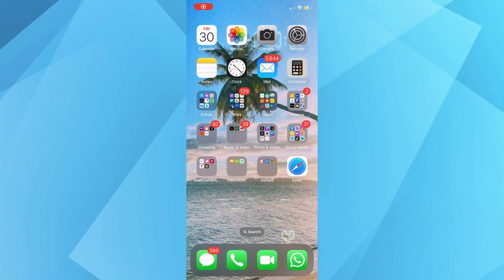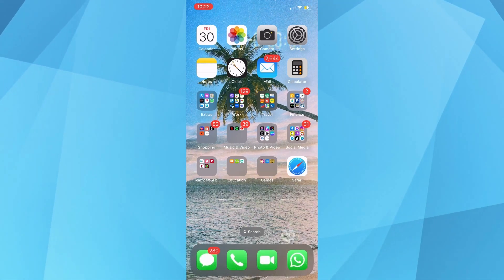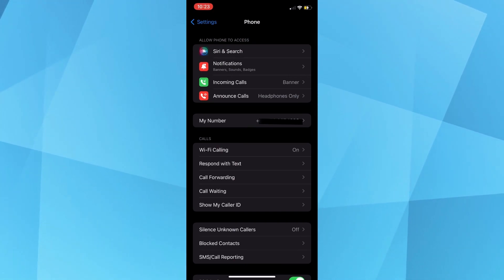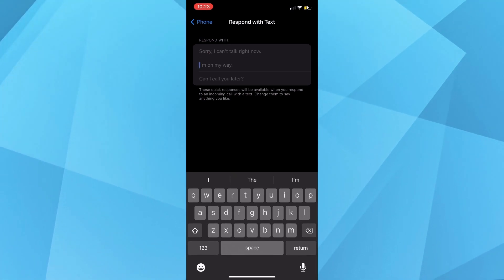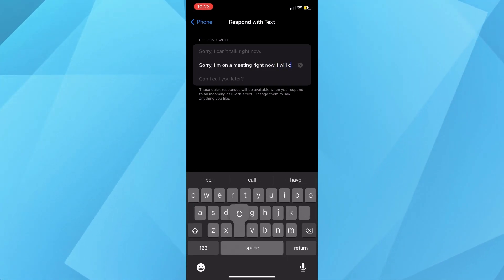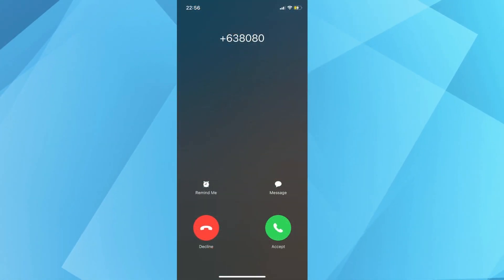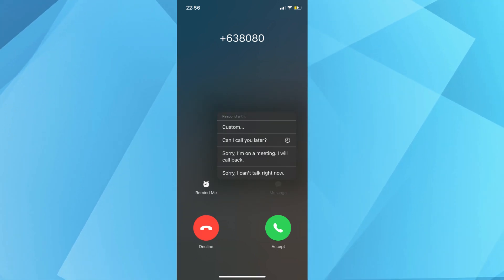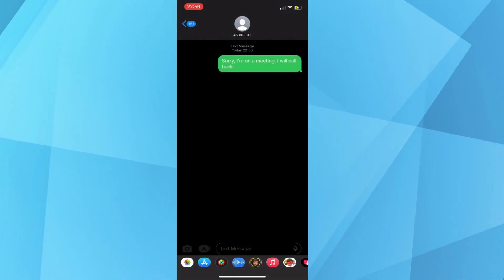How to Set Up Auto Text Reply on iPhone (Working in 2023)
In this quick tutorial, learn how to set up auto reply on iPhone quickly and easily.

This guide will explain step-by-step how to set up auto text message on iPhone so you can have an automated reply whenever you are busy. I hope this explanation on how to set up auto reply text on iPhone helps you out.